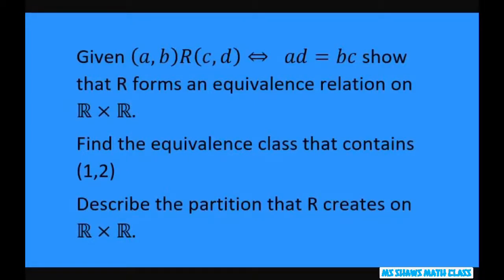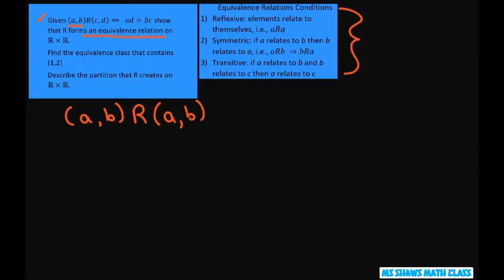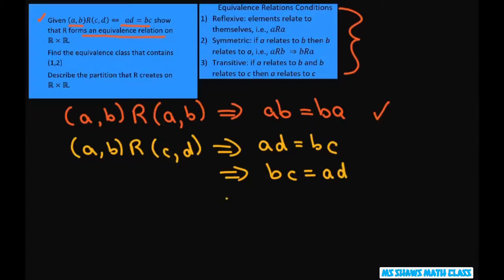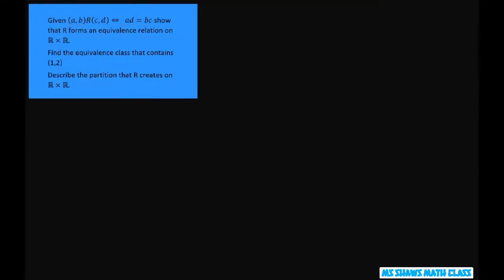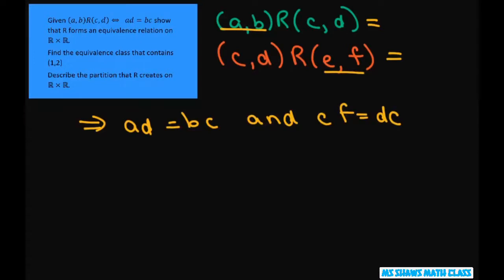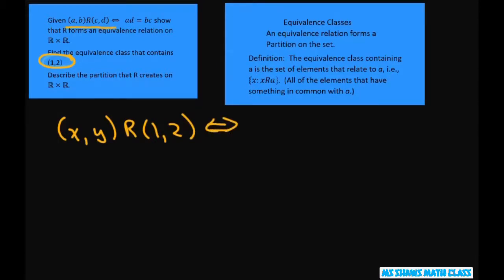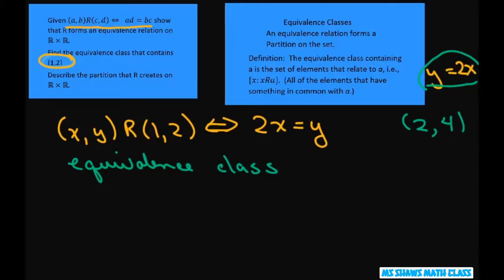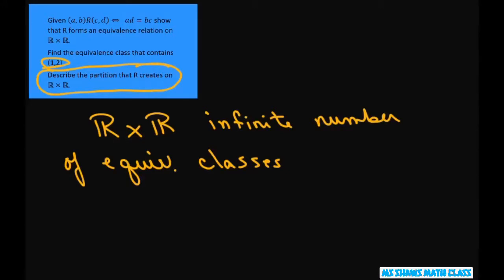Given (a,b)R(c,d) iff ad=bc show R forms an equivalence relation on RxR